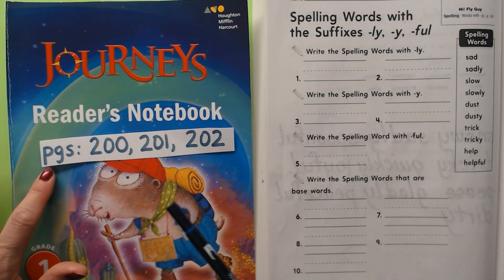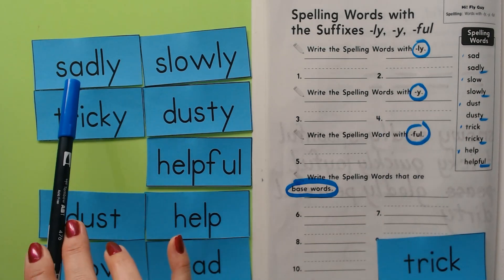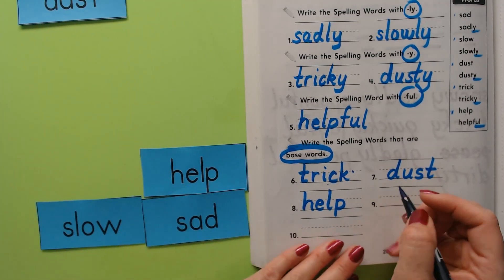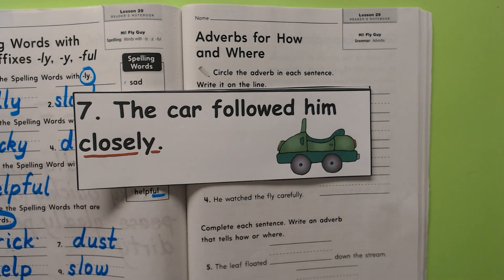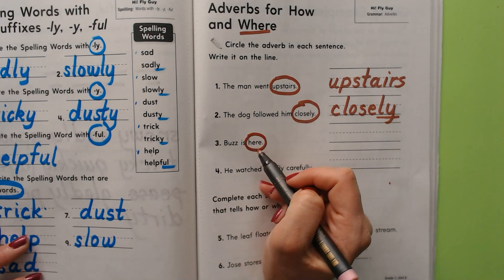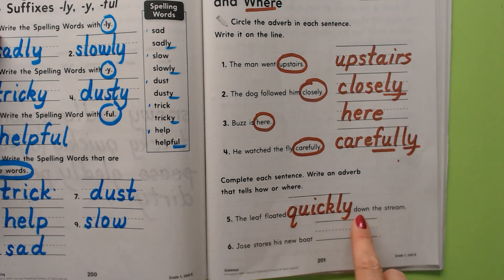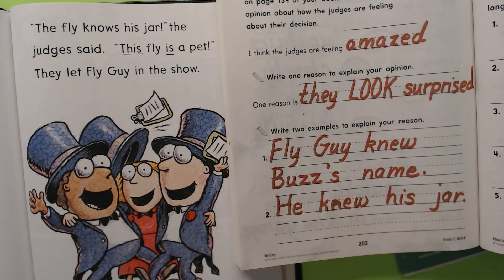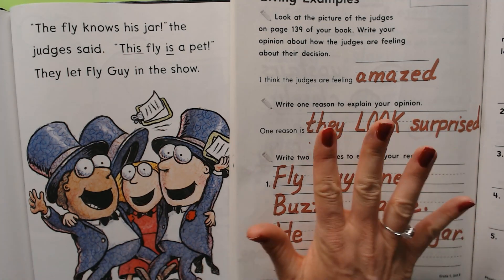Journeys Grade 1 Lesson 29 Readers Notebook 200, 201, 202 19